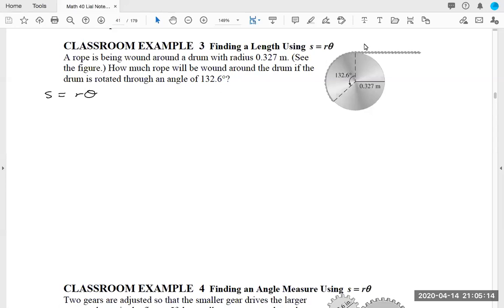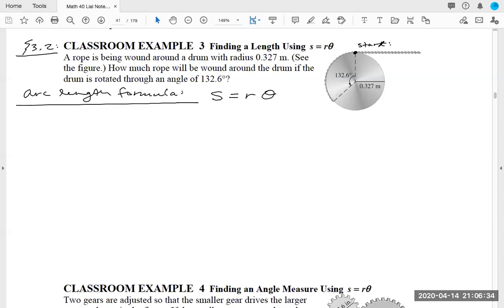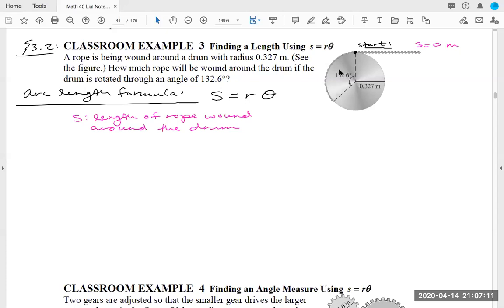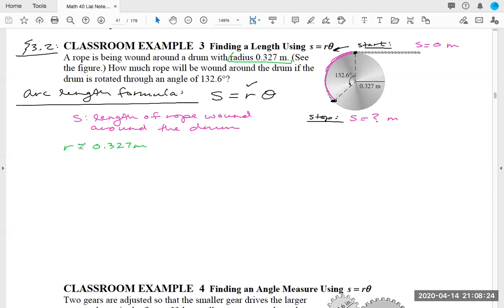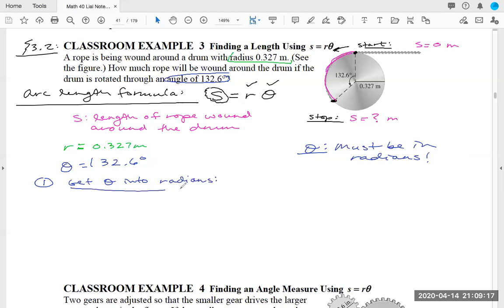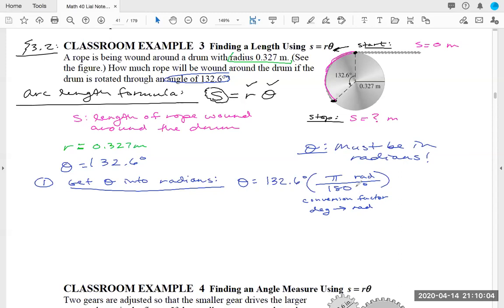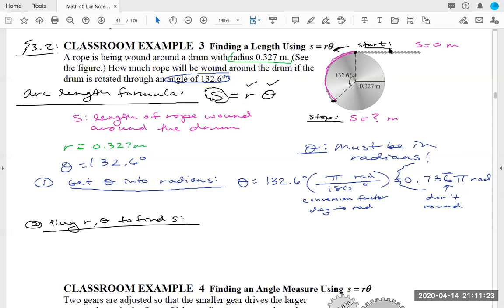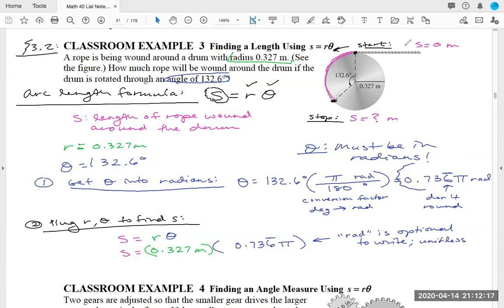Math 40 840X Finding Arc Length, Section 3.2 CE3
In this video, I discuss how to find the length of rope wrapped around a drum, which ties into how to find arc length.

Note guide provided by Pearson.